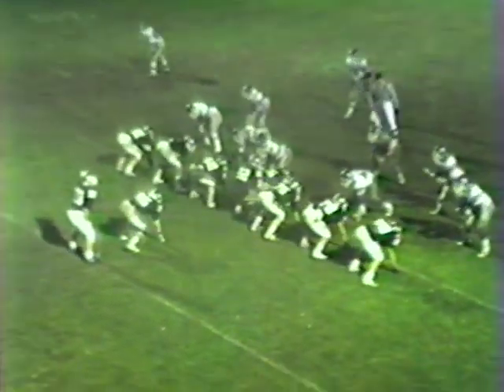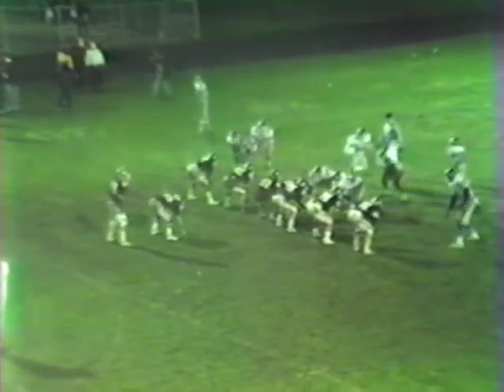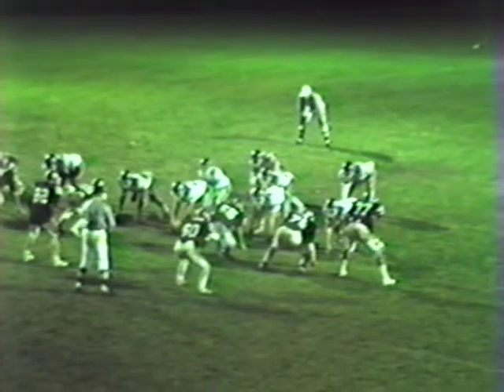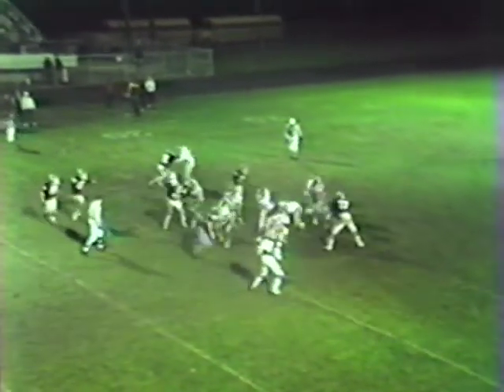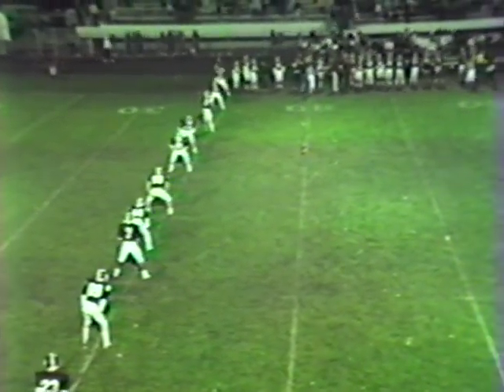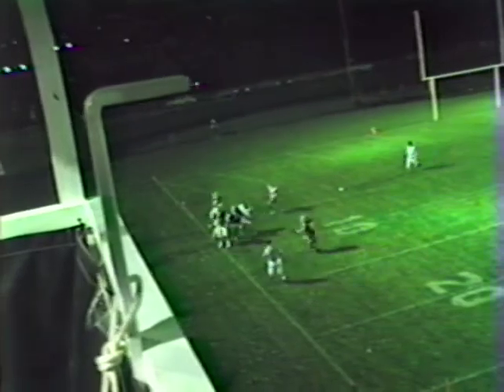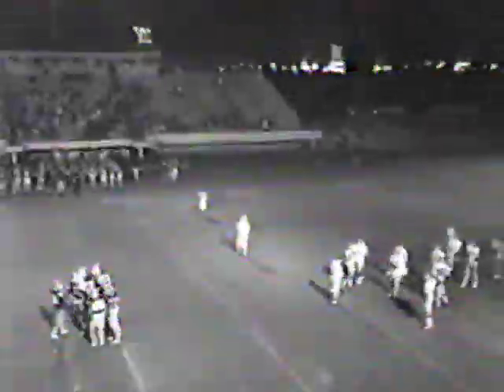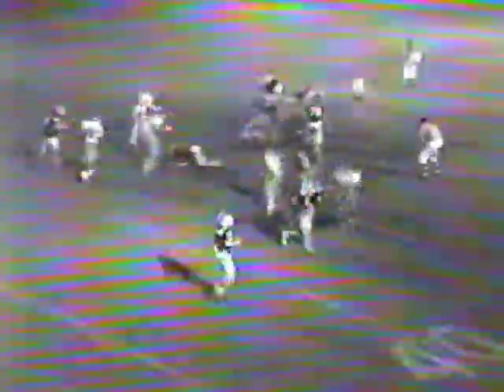1988 Larkin Football v Elgin